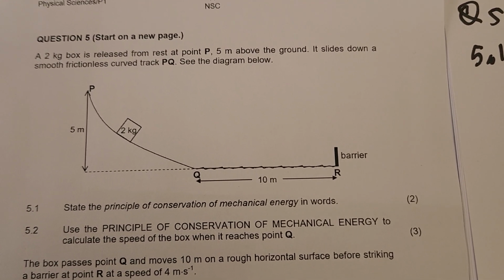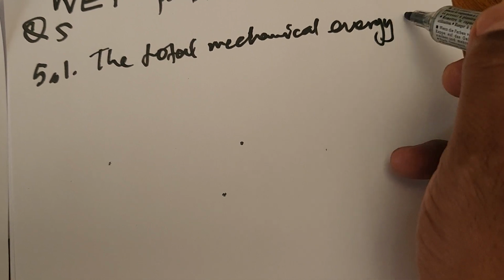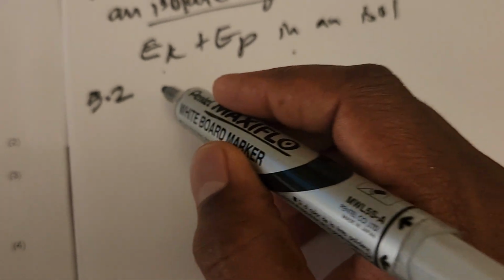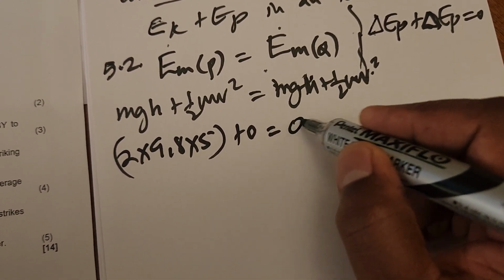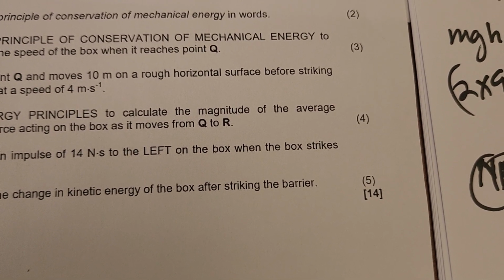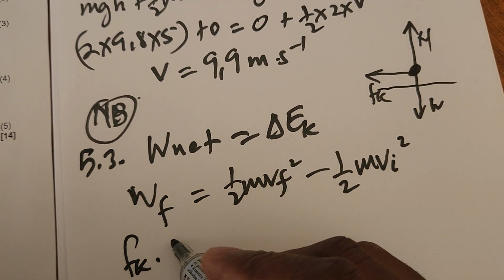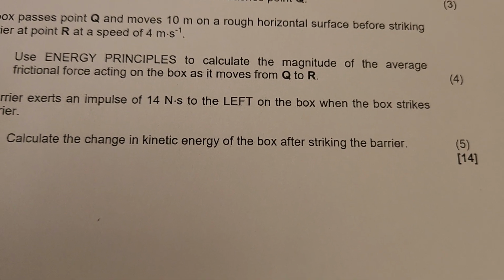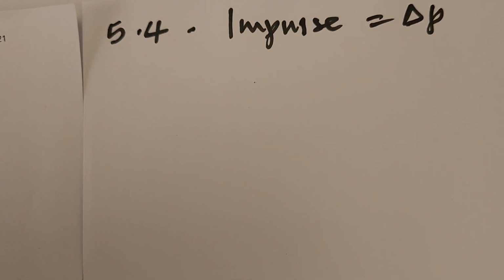Work Energy and Power Part 5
Problem Solving on Work Energy and Power including EXAM TIPS suitable for Grade 12 learners and teachers in Physical Sciences.